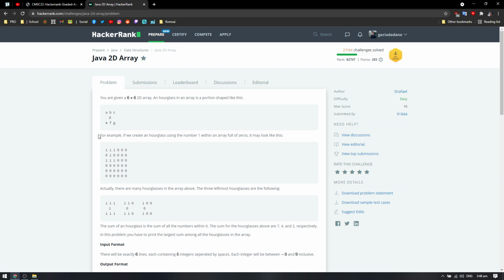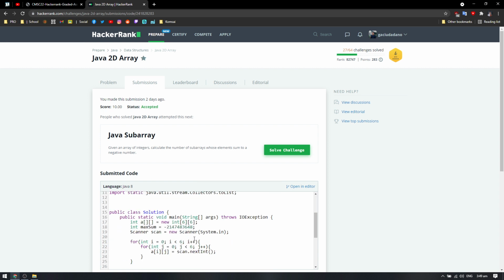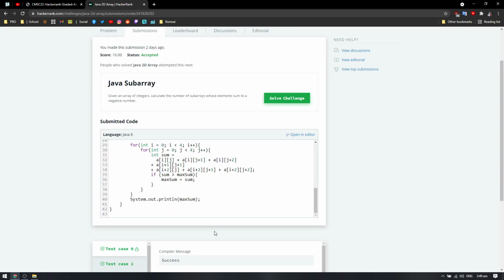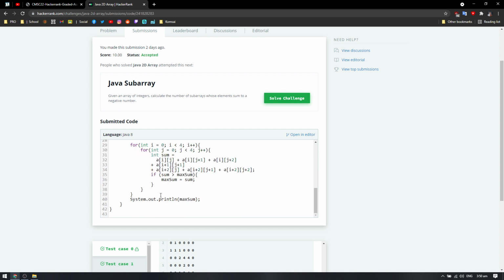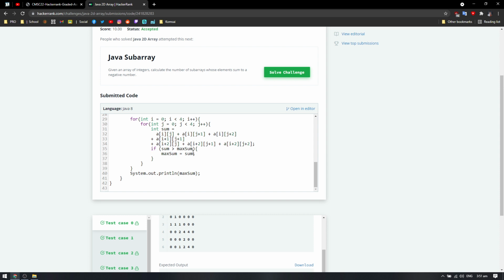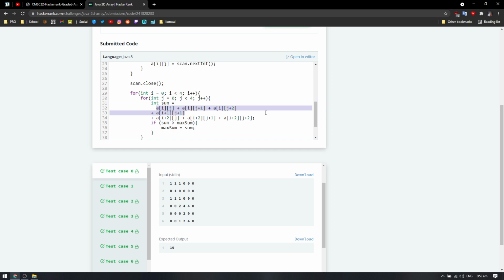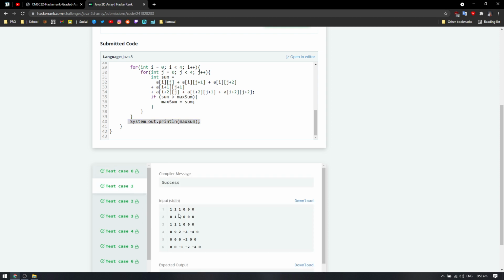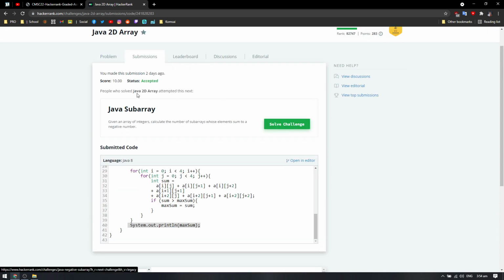CMSC 22 (11/25) | Java 2D Array